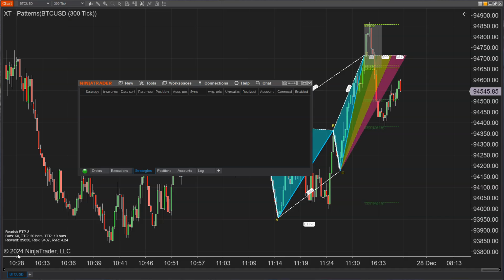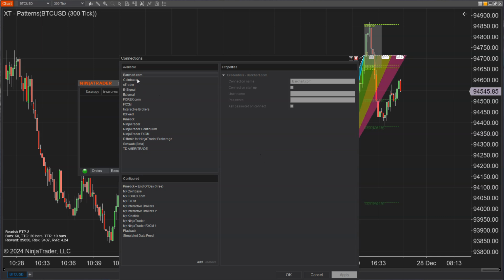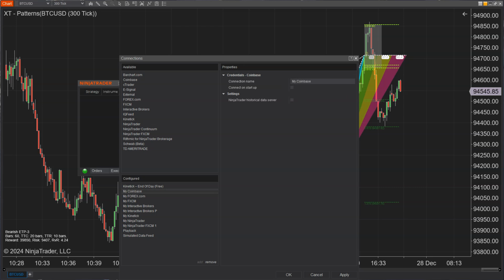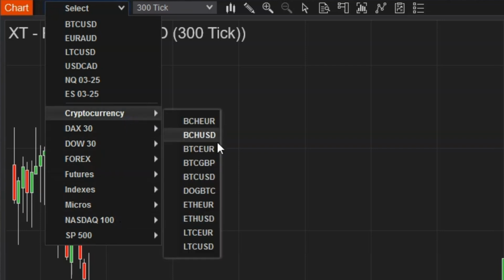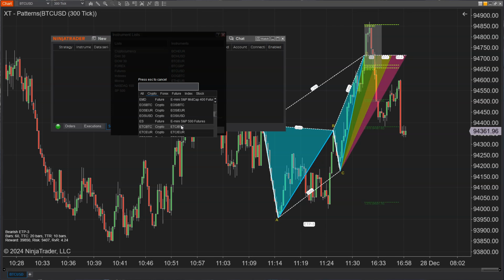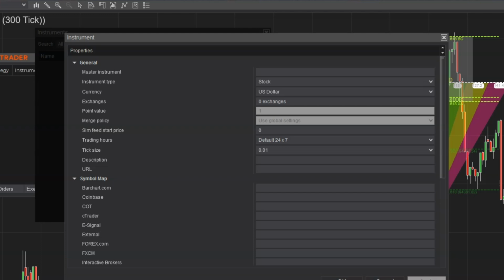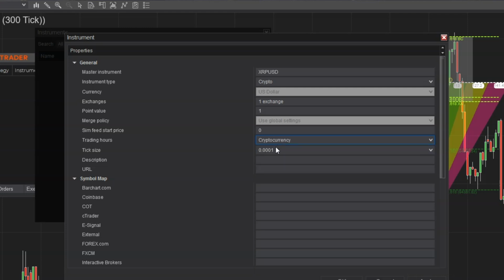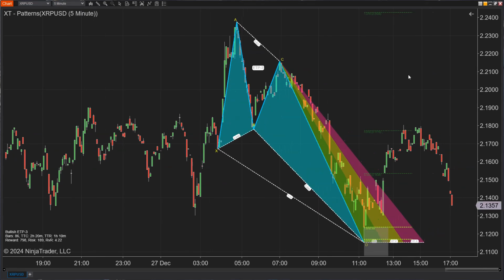Easy Crypto Setup in NinjaTrader 8 - Setup Over 272 Coins!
00:00 - Introduction to Crypto Integration in NinjaTrader
00:13 - Show Some Love
00:18 - Connection Setup
02:15 - Adding Coins to Lists
03:57 - Adding Coins that Don't Exist in NinjaTrader
05:35 - XRP Example
06:32 - Free Resources

Discover how to integrate cryptocurrency data seamlessly into NinjaTrader 8, allowing you to analyze and monitor the crypto markets with advanced charting tools. In this tutorial, we walk you through step-by-step instructions on how to set up cryptocurrency feeds, customize charts, and leverage NinjaTrader's powerful tools for cryptocurrency trading and analysis. Whether you're a seasoned trader or just starting, this guide provides actionable insights to enhance your trading strategies.

Key Highlights of the Video:
- Learn how to configure NinjaTrader 8 for cryptocurrency trading.
- Set up real-time crypto data feeds like Coinbase for charting.
- Understand the benefits of multi-provider mode and how to enable it.
- Discover how to customize instrument lists for cryptocurrencies.
- Get tips for handling cryptocurrency data within NinjaTrader 8.

This video is essential for traders looking to expand into the growing cryptocurrency market using NinjaTrader 8. We also cover how to set up tick charts, analyze Bitcoin and XRP, and ensure your settings are optimized for crypto trading without the need for third-party software.

Using NinjaTrader's robust tools, you can create accurate technical analyses and monitor trends with ease. From the initial configuration to advanced chart setups, we have you covered. NinjaTrader 8's flexibility makes it a top choice for cryptocurrency enthusiasts who want to pair technical analysis with the precision of platform-native tools.

Why Use NinjaTrader 8 for Cryptocurrency Analysis? NinjaTrader 8 is a feature-rich platform offering customizable tools, advanced indicators, and real-time data visualization. Whether you're trading Bitcoin, XRP, or other cryptocurrencies, NinjaTrader provides a professional environment for in-depth market analysis.

About XABCD Trading:
XABCD Trading specializes in providing education and advanced tools for traders. From custom indicators to innovative analysis methods, we're committed to helping traders succeed in any market condition.